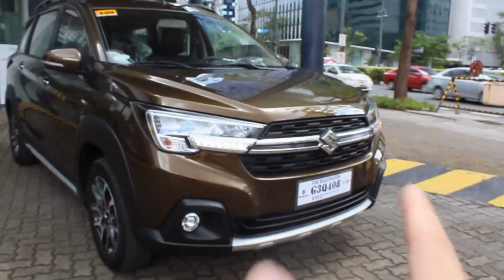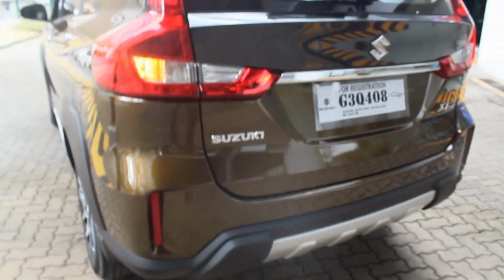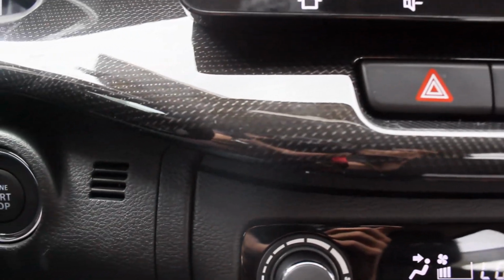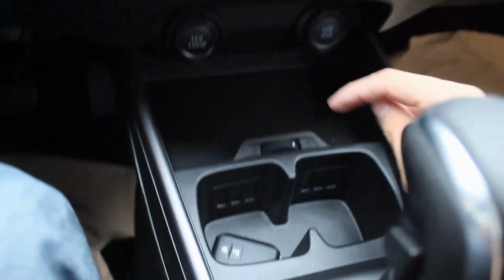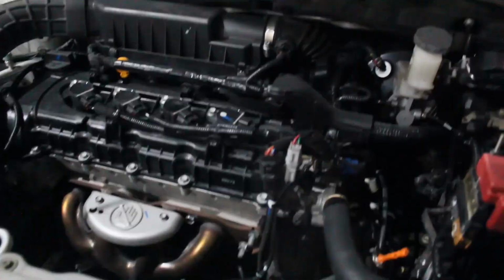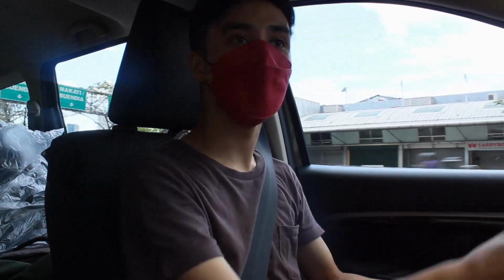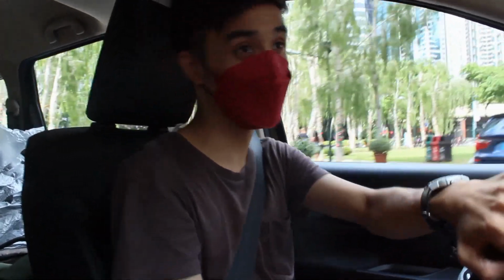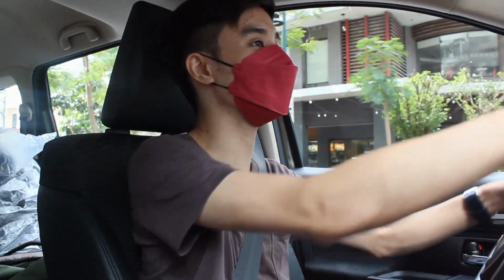2022 Suzuki XL7 - Better than the Mitsubishi Xpander Cross?! | CAR REVIEW #73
The Suzuki Ertiga is a three-row MPV manufactured by the Japanese automaker Suzuki since 2012. The first-generation model is heavily based on the Swift while the second-generation model introduced in 2018 is made larger and based on the HEARTECT platform. A crossover-styled version was introduced in 2019 as a separate model called the Suzuki XL6 in India and 'Suzuki XL7' for worldwide markets. The largest markets for the Ertiga are India and Indonesia, where the model is mainly manufactured. The vehicle has also been exported to other South Asian and Southeast Asian markets, along with several markets in Africa and Latin America.
The Suzuki XL7 is a crossover/multi-purpose vehicle (MPV) based on the popular Ertiga MPV. It differs from the Ertiga with its taller ride height and a different front fascia. It's SUV-looking, with a multitude of thick under claddings for a go-anywhere look. At the rear, the XL7 inherits the Ertiga's vertical taillights but with the addition of SUV elements like a skid plate and in some trims, a spoiler. The XL7 comes with seating for seven in a 2-3-2 configuration. It has a black and gray color theme, almost similar to that of the Ertiga Black Edition' but with a little deviation in some aspects. Powering the XL7 is a 1.5-liter K15B gasoline engine – the same engine found in the Suzuki Ertiga and Jimny. Suzuki Philippines launched the XL7 in tandem with the quirky Suzuki S-Presso back in March of 2020. The 7-seater based on the ever-popular Suzuki Ertiga.
Price: ₱1,098,000
FJ Bas II (Sales Consultant) - 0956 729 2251

Meryll Veñalon (Sales Consultant) - 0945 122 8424

Suzuki BGC Zoomhub Inc. Car Plaza 32nd Unit St. Rizal Drive, Bonifacio Global City, Fort Bonifacio, City of Taguig
Equipment used in the video:
Editing Software: VideoPad Editor by NCH Suite
Filmed With: Canon EOS 600D with Steadyvid EX Video Stabilizer
Microphone: Boya BY- MM1 Universal Cardioid Microphone
Headphones: Red Dragon Ares Gaming Headset
Mouse: Red Dragon Centrophorus Gaming Mouse
Keyboard: Red Dragon Kumara Wired Mechanical Gaming Keyboard
Laptop: HP Laptop 15-bs1xx